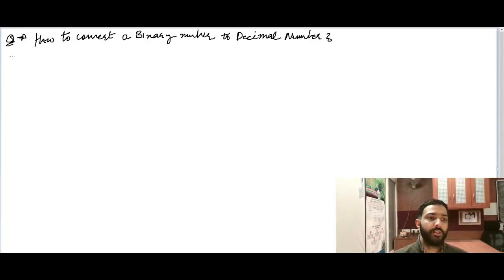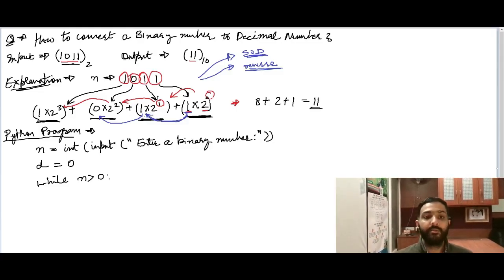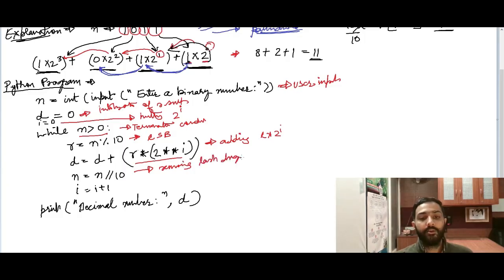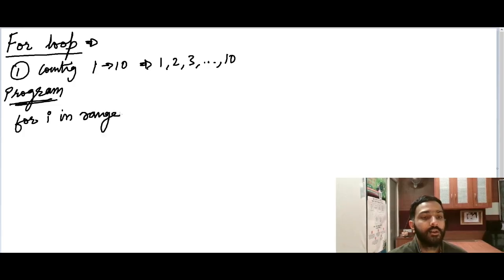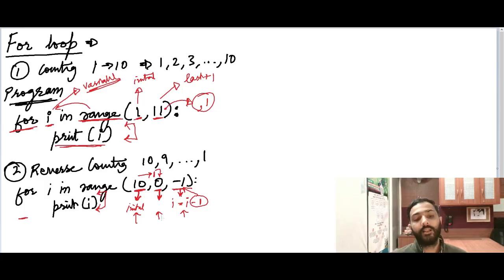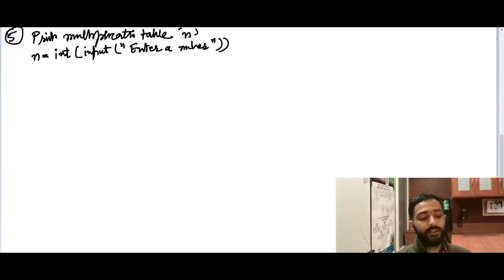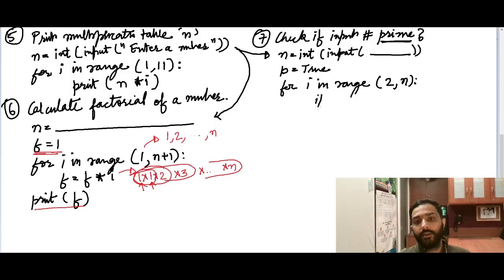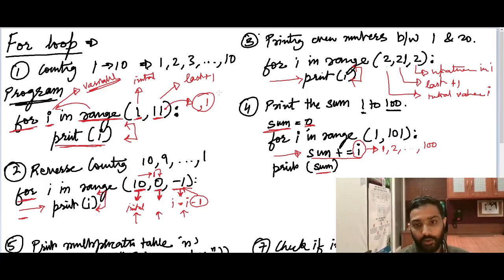Python Lecture 11 Looping while loop exercises & for loop introduction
This lecture offers practice exercises on while loops and introduces the fundamentals of for loops in Python.